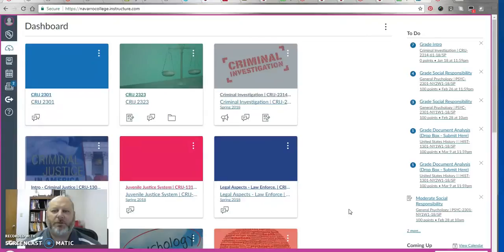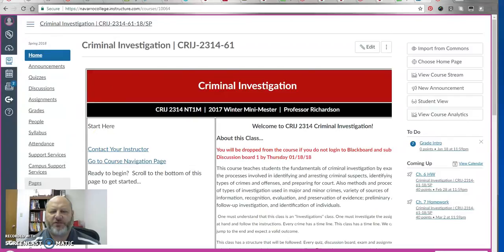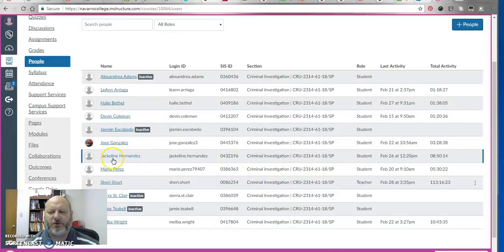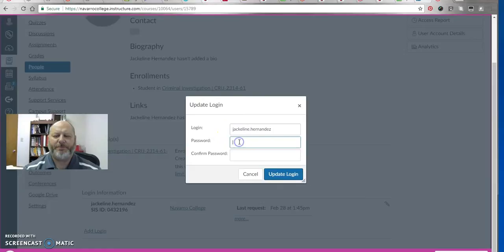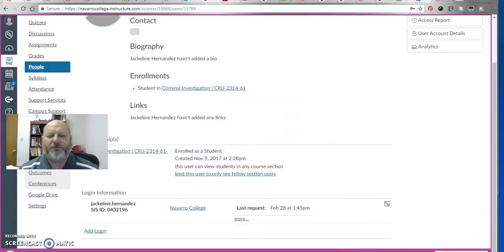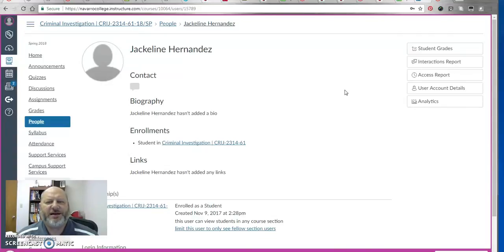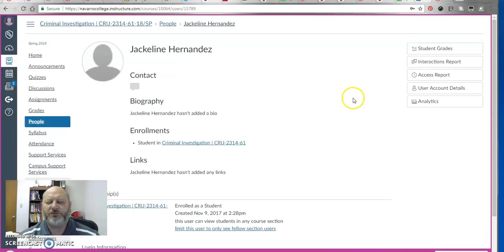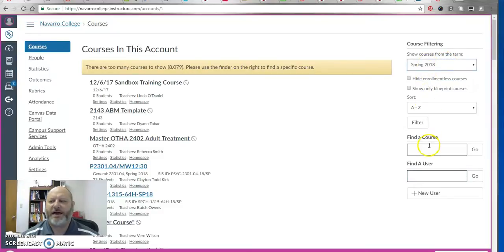Resetting Student Passwords in Canvas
This short video demonstrates how professors, deans, and department chairs can reset student passwords in Canvas.